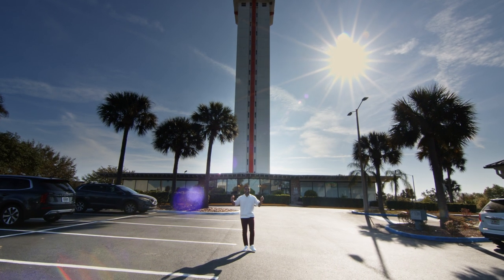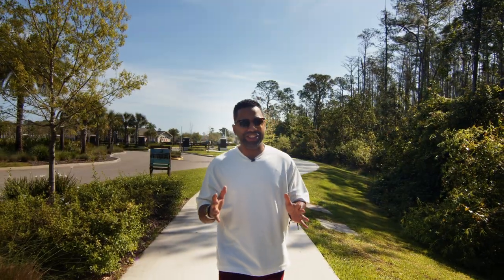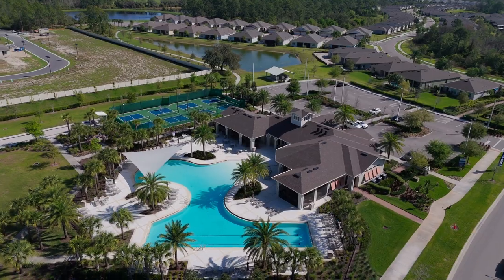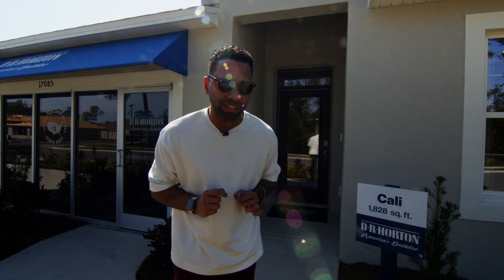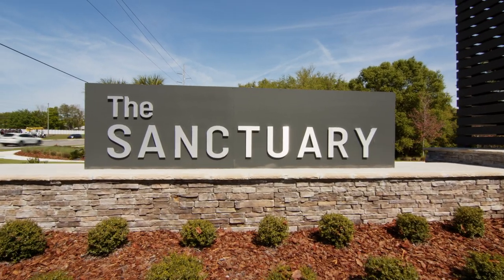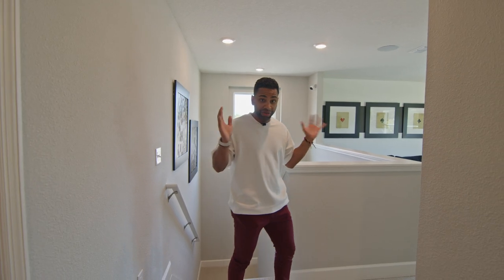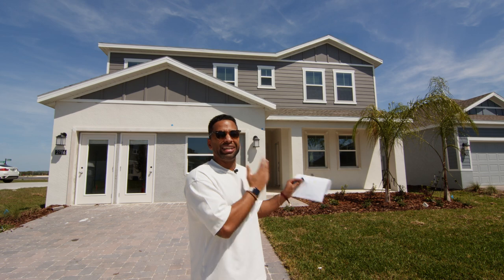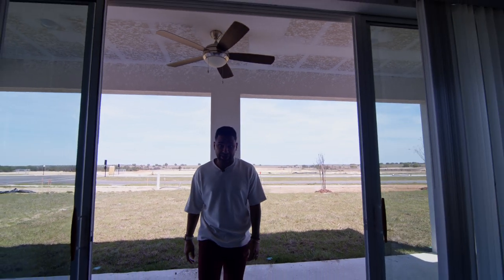From Newcomer to Local | The Ultimate Guide to Living in Clermont Florida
The Ultimate Guide to Living in Clermont Florida, a gem tucked away amidst rolling hills and stunning lakes. Known for its picturesque views and vibrant community, Clermont is a city that truly stands out in the Sunshine State. Our journey begins at the iconic Citrus Tower, a historic landmark that offers breathtaking panoramic views of the surrounding hills and the vast orange groves that gave this area its fame.

As we explore Clermont, we'll take you through its charming streets, vibrant local businesses, and the plethora of outdoor activities that make it a haven for nature lovers and adventure seekers alike. From water sports on Lake Minneola to hiking the scenic trails, Clermont is a city that invites you to explore the great outdoors.

But Clermont isn't just about its natural beauty and recreational opportunities; it's also a fantastic place to call home. In this video, we visit three different properties, each at a unique price point, to give you a glimpse into the diverse housing options available in Clermont. Whether you're looking for a cozy starter home, a spacious family residence, or a luxurious retreat, Clermont has something to offer for every lifestyle and budget.

Join us as we delve into the community spirit, the exceptional amenities, and the serene environment that make Clermont a top choice for residents. From its top-rated schools and community events to the friendly faces that make up this tight-knit community, you'll see why so many people are proud to call Clermont home.

Don't miss this comprehensive tour of Clermont, Florida, where we highlight the best of what this enchanting city has to offer. Discover the charm, the beauty, and the vibrant life that awaits in Clermont, Florida.

00:00 Introduction
00:27 About Clermont and developements
05:05 First Property
08:35 Second Property
12:32 Third Property

To BUY, SELL, or BUILD in and around Orlando call:

Omar Cotto
Broker Associate
Keller Williams Advantage